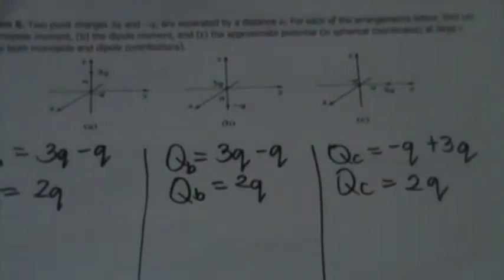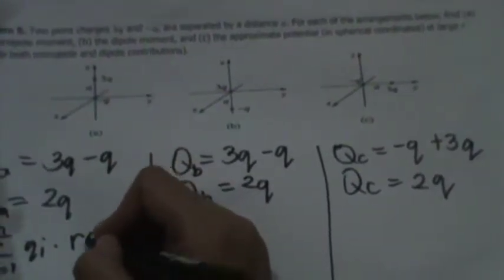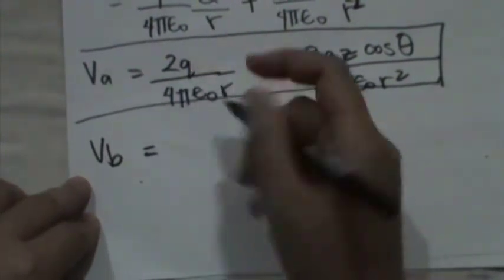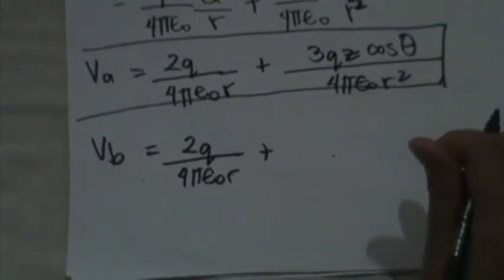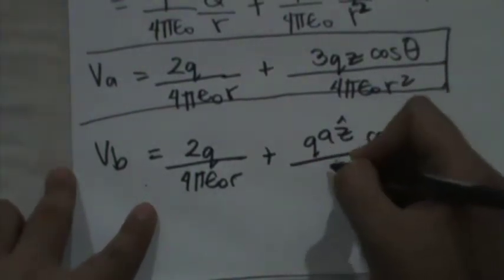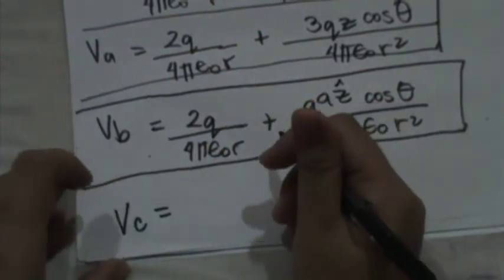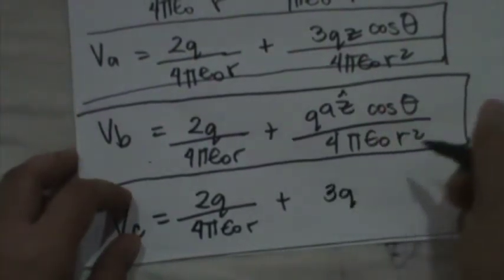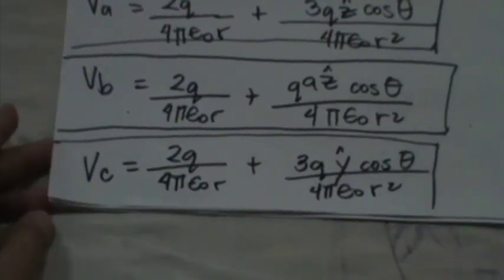Monopole and dipole problem from Griffiths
Finding the monopole and dipole of the 3 arrangements